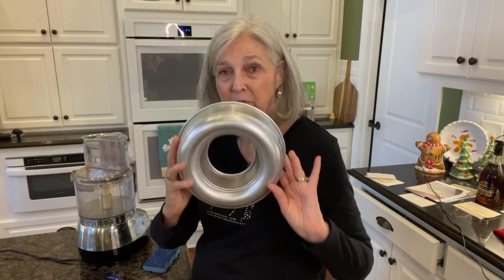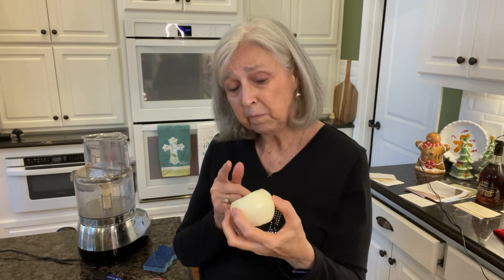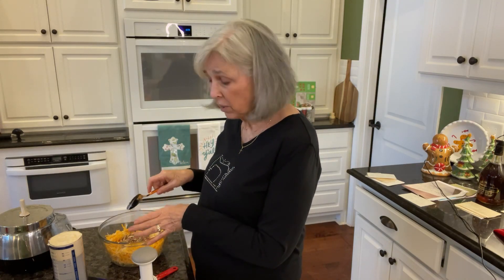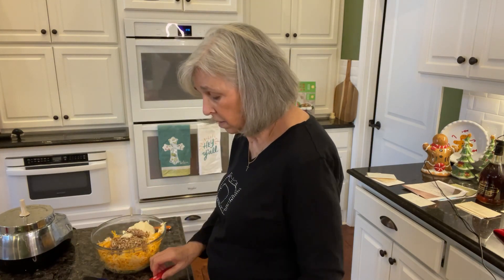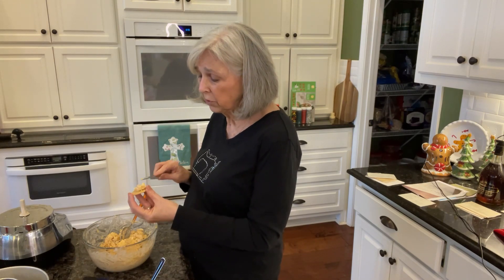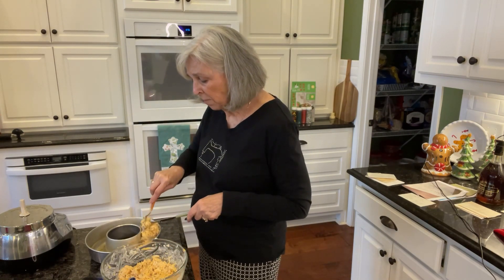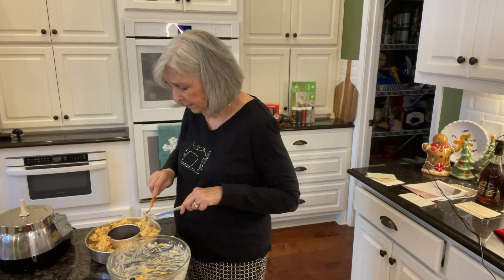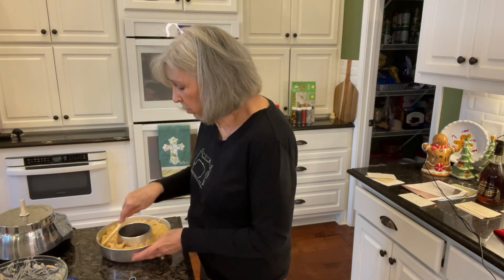Cheese ring with pecans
Cheese ring with pecans is delicious with strawberry preserves in the center! Makes a beautiful appetizer. Just add some greenery around the outside and the strawberry preserves in the middle of the ring.  So festive!  Y’all enjoy!